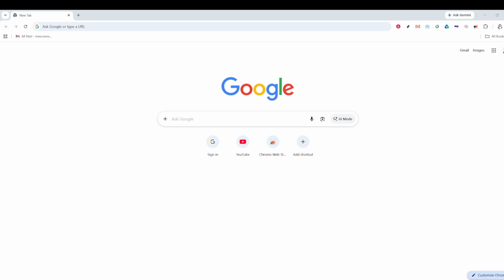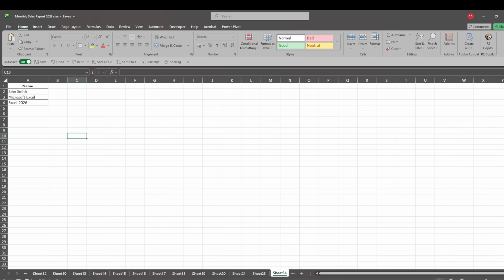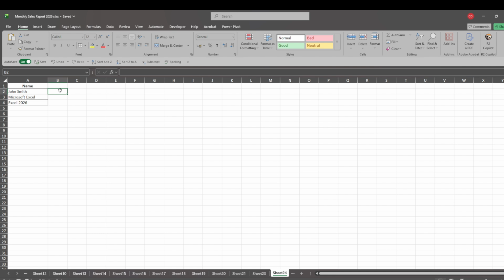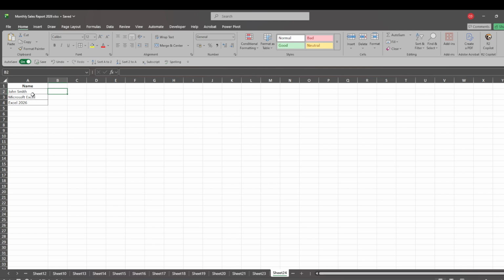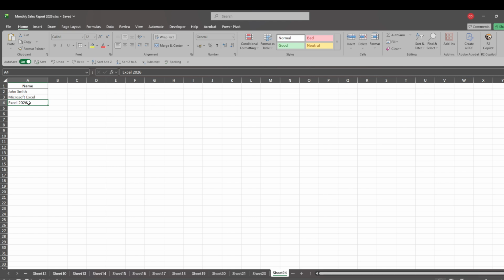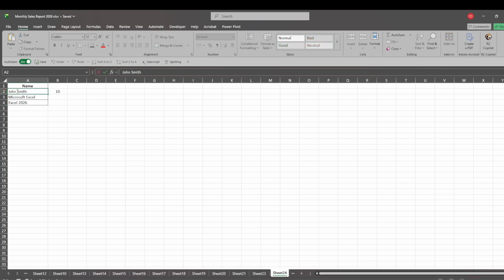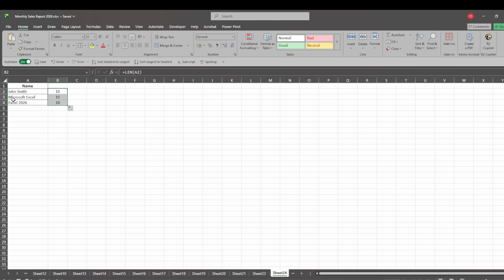How to Use the LEN Formula in Excel [2026 Easy Guide]